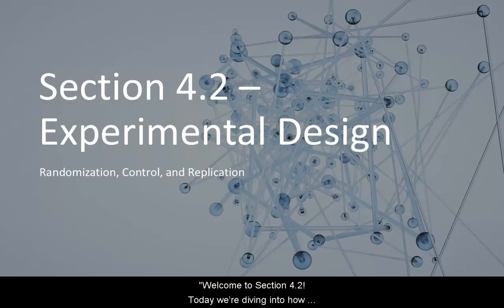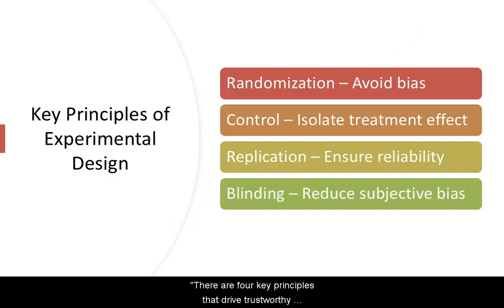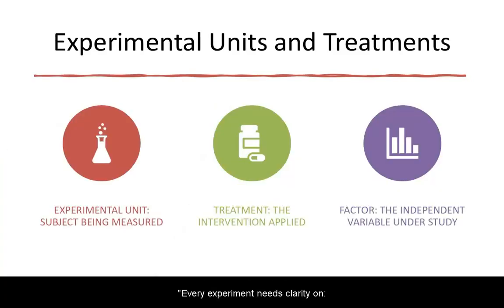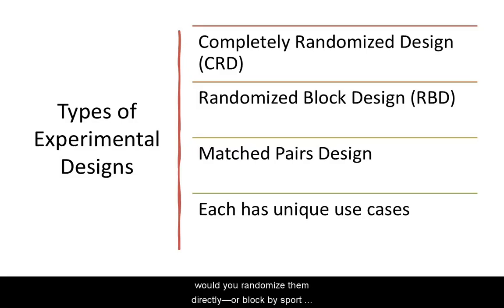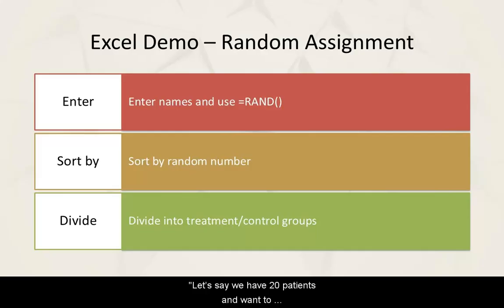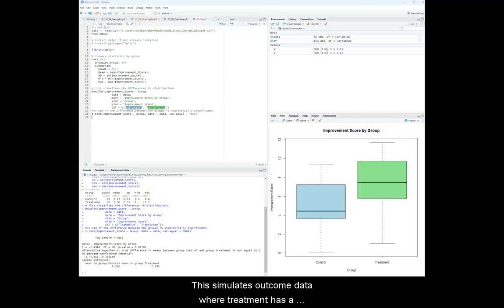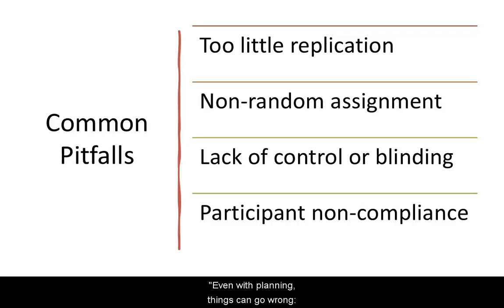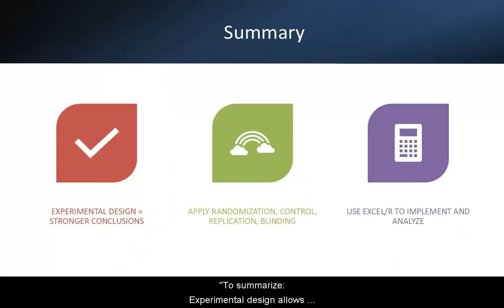Experimental Design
📘 Week 4 | Part 2 | Introductory Biostatistics

In this video, we dive into the essential principles that make a study scientifically sound. Learn the difference between observational and experimental studies, explore the importance of randomization and control groups, and understand how blinding helps eliminate bias.

🔍 Topics Covered:

Key elements of good study design

Randomization, control, and blinding

Ethical considerations

Step-by-step analysis using Excel and R

Real-world examples and walkthroughs

🧪 Perfect for students in health sciences, biology, psychology, and anyone preparing for research or data analysis!

📂 Resources:

📄 Downloadable Dataset: "Good_Study_Design_Dataset.csv"

📘 R Guide: How to visualize and compare groups using ggplot2 and t.test()

📝 Student Worksheet available via Canvas

⏰ Don't forget: Assignments are due Saturday at 11:59 PM (No late work accepted)